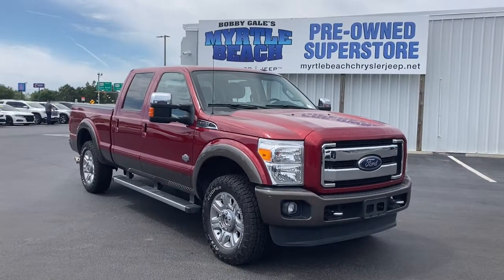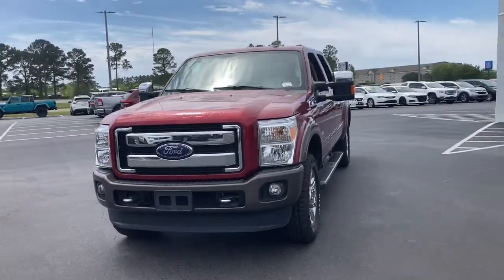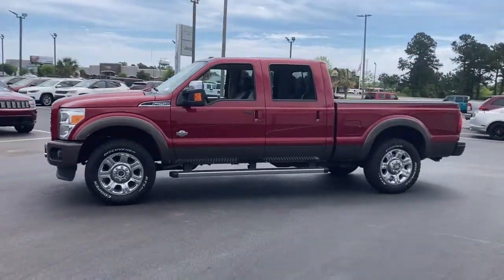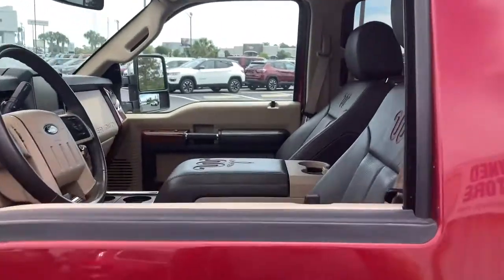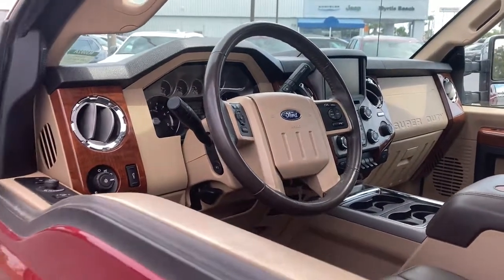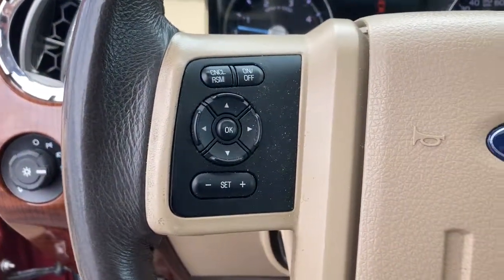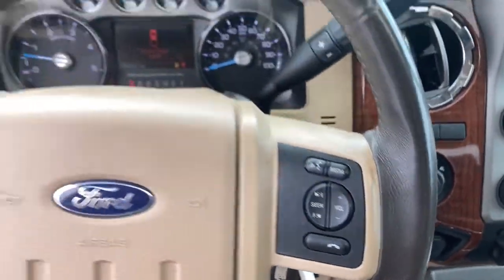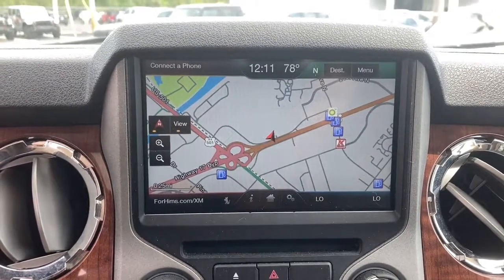2016 Ford F-250SD North Myrtle Beach, Georgetown, Conway, Myrtle Beach, SC, Shallotte, NC M3092A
Ruby Red Metallic Tinted Clearcoat Used 2016 Ford F-250SD available in Myrtle Beach, South Carolina at Myrtle Beach Chrysler Jeep. Servicing the North Myrtle Beach, Georgetown, Conway, SC, Shallotte, NC area.

HARD TO FIND CLEAN CAR-FAX ONE OWNER IN  A DIESEL KING RANCH.  brDEFINATELY A BIG BOY TRUCK.brbr2016 Ford F-250SD King Ranch CERTIFIED BY CARFAX- NO ACCIDENTS AND ONE OWNER!. CARFAX One-Owner.brbrbrMyrtle Beach Chrysler Jeep will take the time to get to know what you want and work with you to ensure thats exactly what you have when you leave. That holds just as true for used car customers as it does for new Chrysler or Jeep customers. We will do everything in our power to provide the best loan or lease that works for you and your wallet. In addition to helping drivers find the perfect vehicle Myrtle Beach Chrysler Jeep also has a state-of-the-art auto repair shop where our highly skilled team of technicians perform routine maintenance as well as other services such as auto-glass repairs transmission repairs and wheel repairs. Were conveniently located at 785 Jason Boulevard Myrtle Beach SC 29577.
GVWR: 10,000 lb Payload Package|10 Speakers|AM/FM radio: SiriusXM|CD player|Premium audio system: Sony|Radio data system|Radio: Premium Sony Audio w/Single-CD/MP3|SiriusXM Satellite Radio|SYNC w/MyFord Touch & SYNC Services|Air Conditioning|Automatic temperature control|Front dual zone A/C|Rear window defroster|Power driver seat|Power steering|Power windows|Remote keyless entry|Steering wheel mounted audio controls|Traction control|4-Wheel Disc Brakes|ABS brakes|Dual front impact airbags|Dual front side impact airbags|Front anti-roll bar|Low tire pressure warning|Overhead airbag|Brake assist|Electronic Stability Control|Exterior Parking Camera Rear|Rear Parking Sensors|Delay-off headlights|Front fog lights|Fully automatic headlights|Panic alarm|Security system|Speed control|Extra Heavy-Duty 200-Amp Alternator|Bumpers: chrome|Heated door mirrors|Power door mirrors|Rear step bumper|Turn signal indicator mirrors|Adjustable pedals|Auto-dimming Rear-View mirror|Compass|Driver door bin|Driver vanity mirror|Front reading lights|Illuminated entry|Leather steering wheel|Outside temperature display|Overhead console|Passenger vanity mirror|Premium Leather Seating Surfaces 40/Console/40|Rear reading lights|Rear seat center armrest|Tachometer|Telescoping steering wheel|Tilt steering wheel|Trip computer|Front Bucket Seats|Front Center Armrest|Power passenger seat|Split folding rear seat|Passenger door bin|Alloy wheels|Variably intermittent wipers|3.73 Axle Ratio|CERTIFIED BY CARFAX- NO ACCIDENTS AND ONE OWNER!